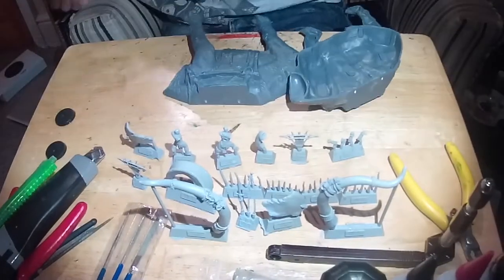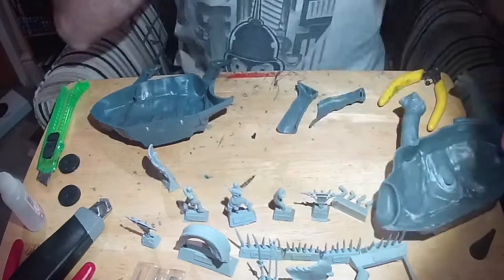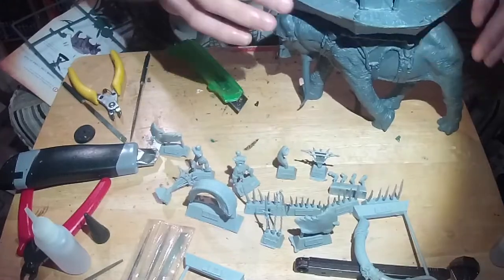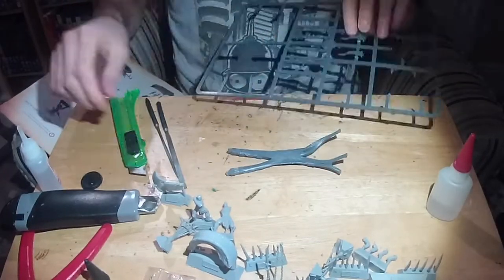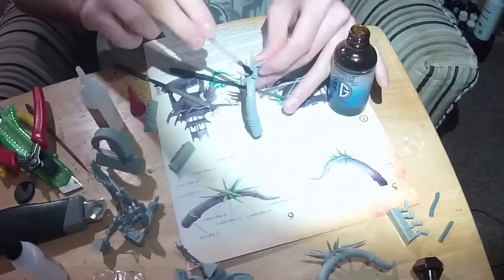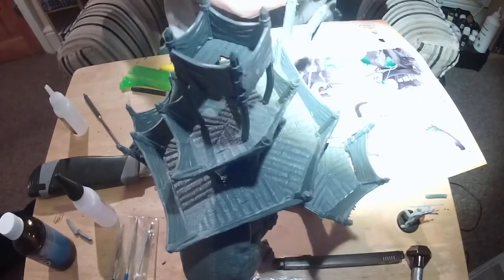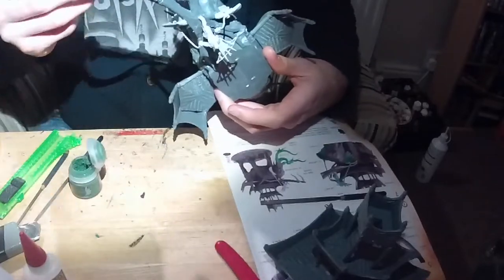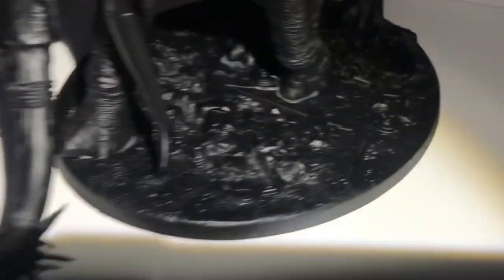How to Assemble a Mumak War Leader - 5 Things I did Wrong...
The first in a four part series showing how I assembled, and painted the Mumak War Leader from ForgeWorld.
I'll Build it, & Paint the Beast, Base and Hero in Four videos released throughout this week!